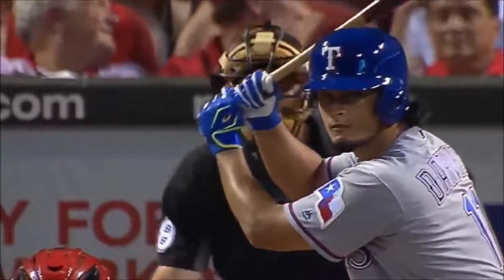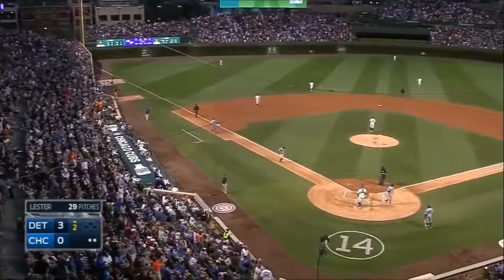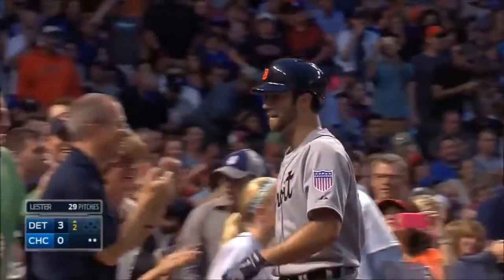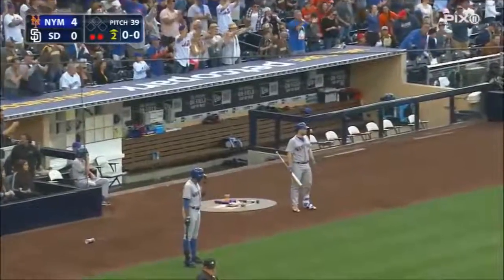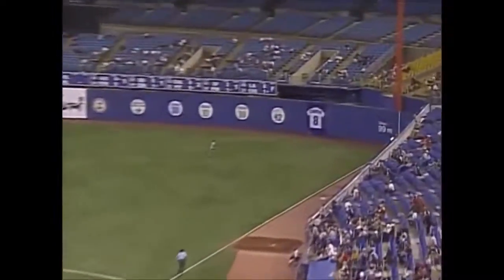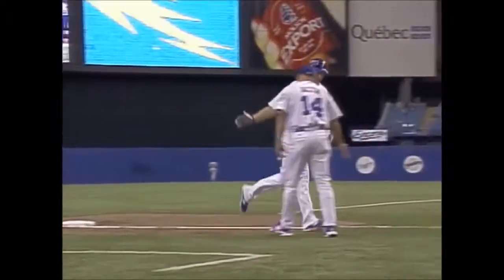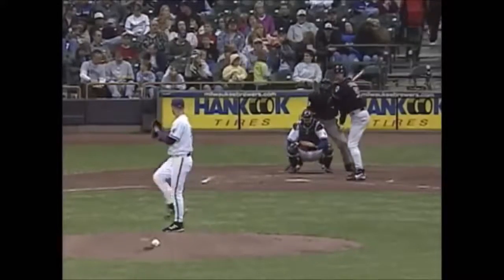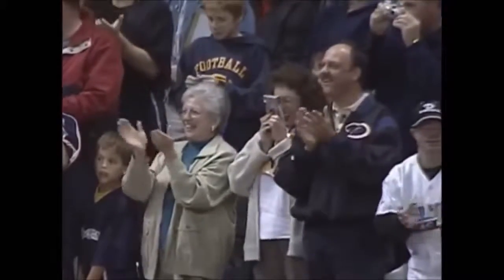MLB Pitchers Who Rake HD